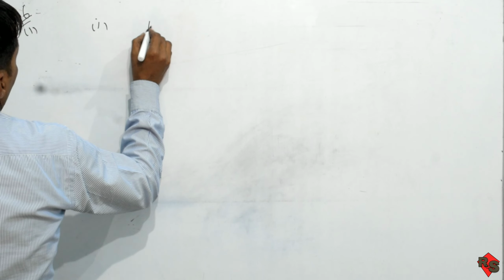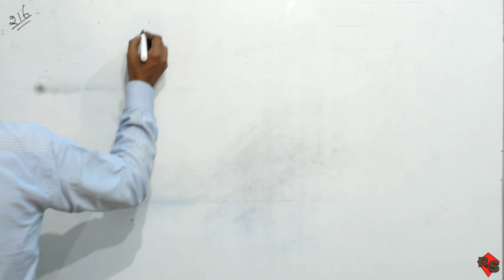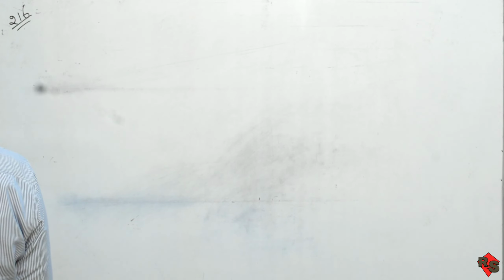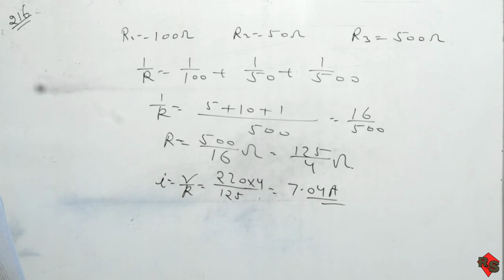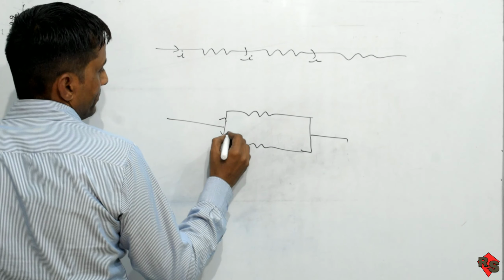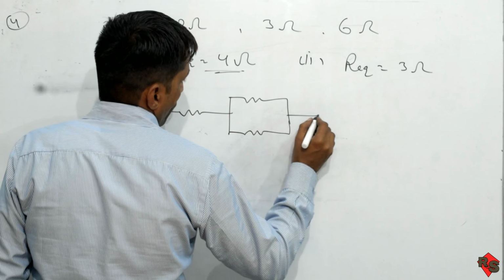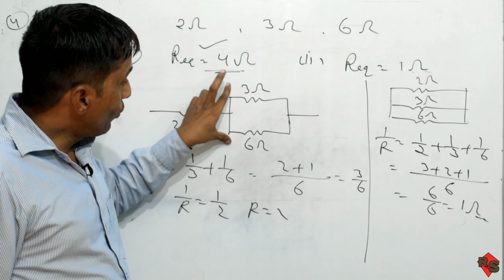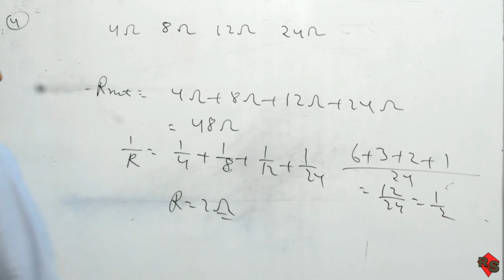Class 10th Physics | NCERT SERIES - Electricity - LECTURE 3